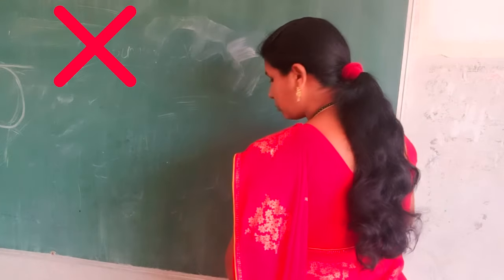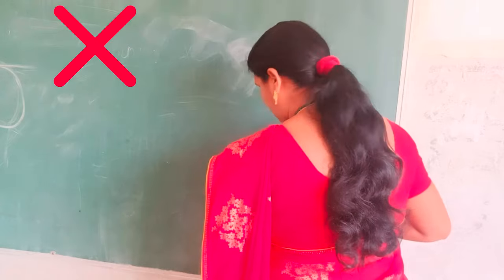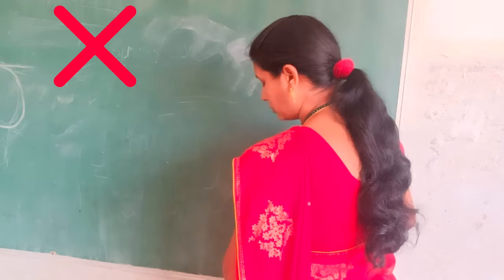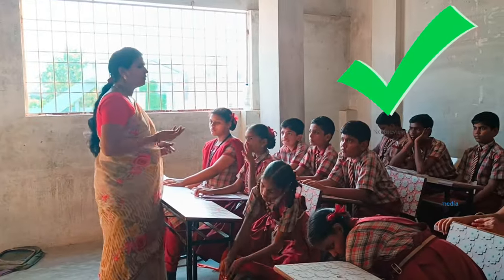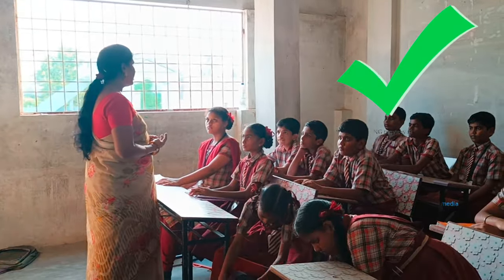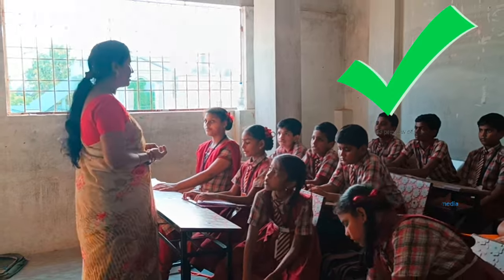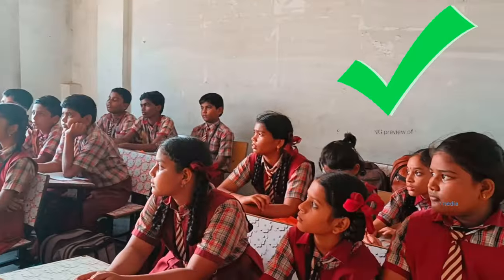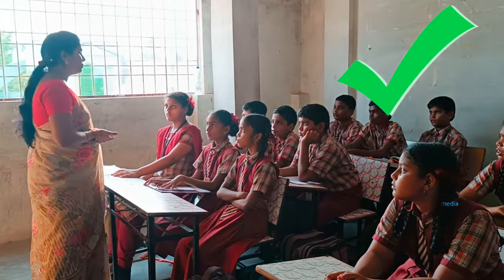How to manage the class room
My teaching style
How to control noisy class
How to control noisy children